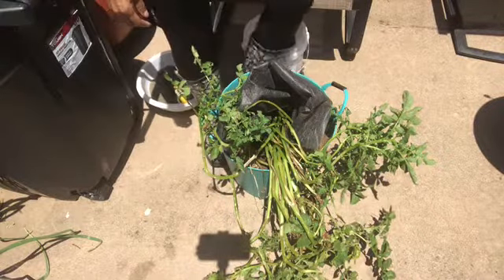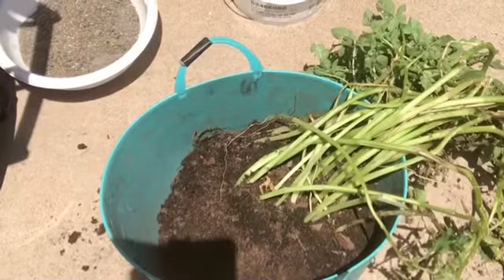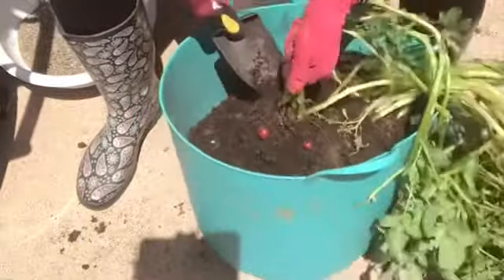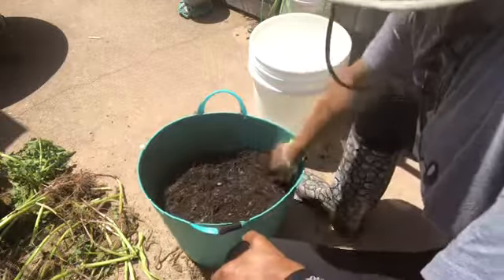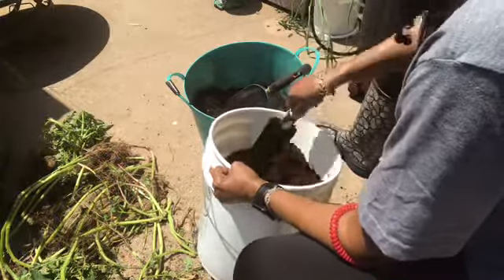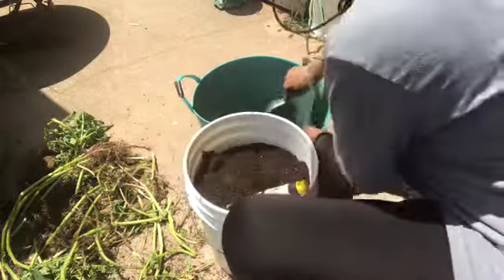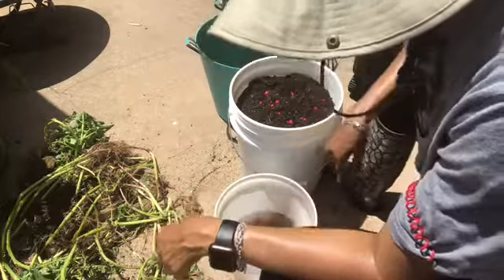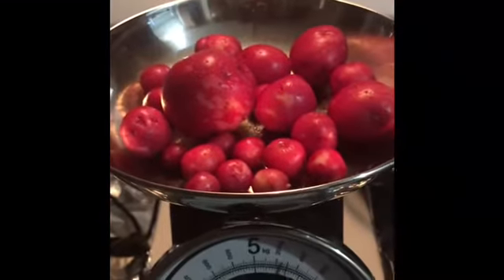Potatoes | Onions |# 34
Today’s video is a little different.  I was hungry, so I went out in the garden for lunch. I harvested some potatoes.  It didn’t stop there, in the early evening I went outside and harvested more onions.  Join me in the garden.  Happy Gardening to you.🥕🍅🌽🌻♻️

I think the potatoes are Red Pontiac.